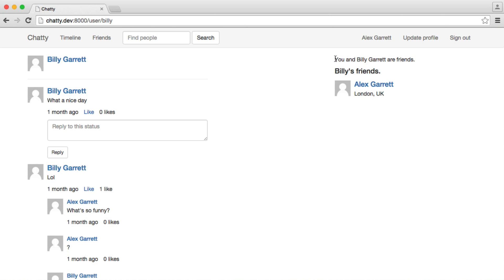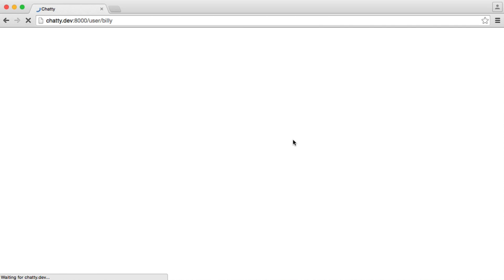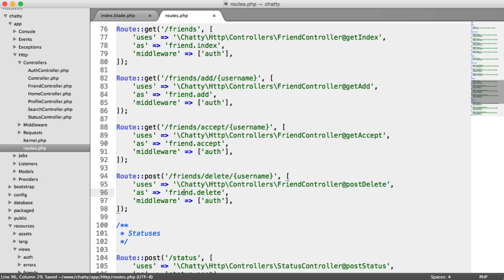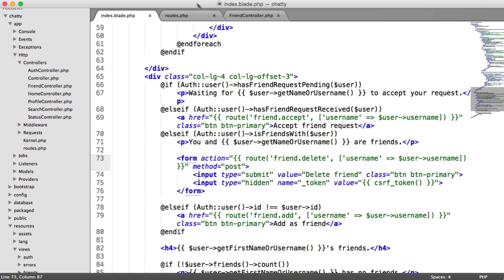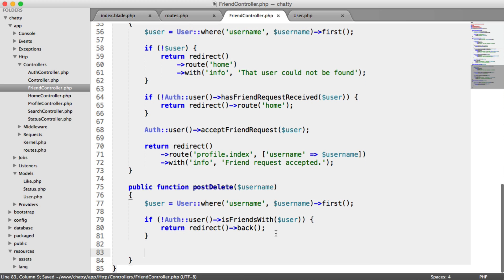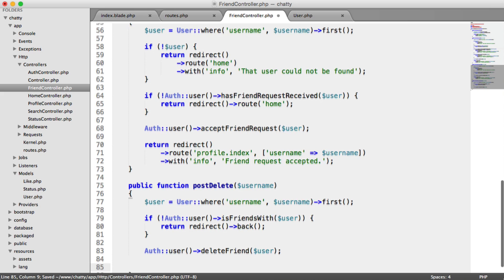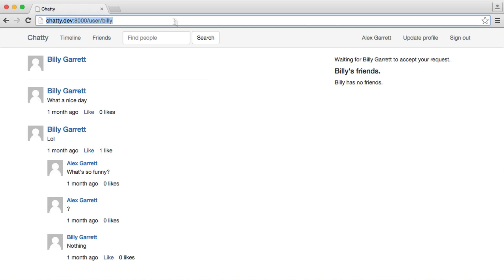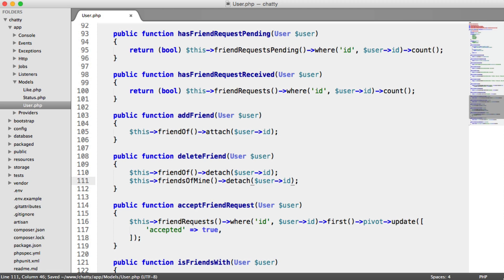Social Network with PHP: Deleting friends (37/37)